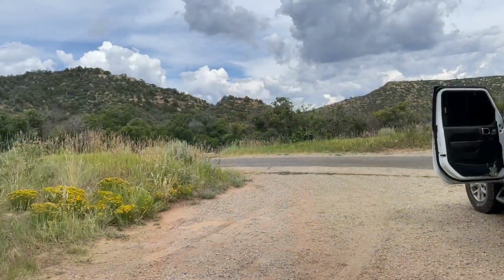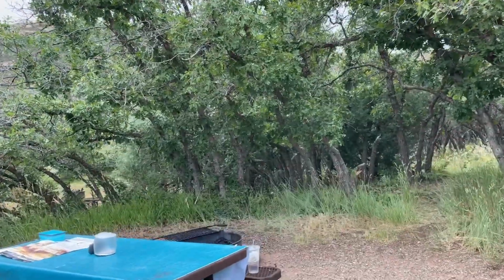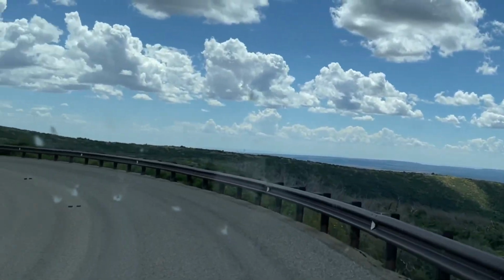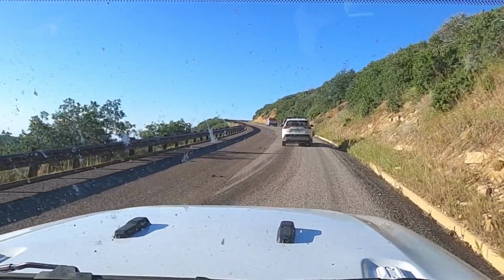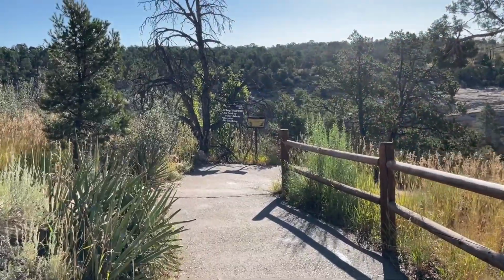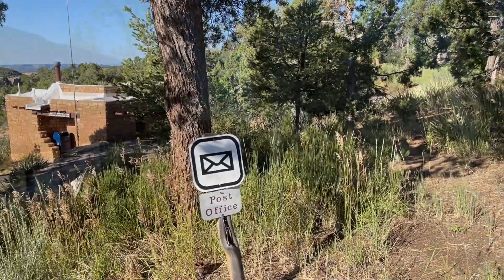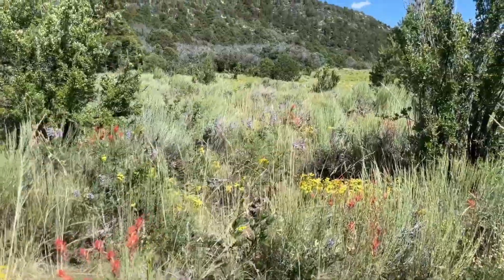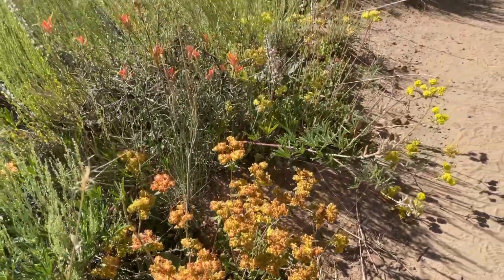Cliff Dwellings, Camping, Hiking and Amazing Views | Mesa Verde | Colorado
This park has so much to see. I was able to tour Cliff Palace, museums, and to hike amongst the wildflowers along sandstone cliffs with amazing views, while enjoying my stay at Morefield Campground.

By Cindy Jane, 2023

Items Mentioned in this Video:
ECORELAX Gooseneck Electric Kettle
Items Used in my Jeep Camper Build:
Sea to Summit X-Pot 2.8L
OSBA Mini Rice Cooker, 1L
OEDRO Running Boards Compatible with 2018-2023 Jeep Wrangler JL 4 Door
Siless 80 Mil 36 sqft sound Deadening Mat
Heavy Duty Drawer slides
DV8 Offroad Roof Rack for 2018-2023 Jeep Wrangler JL 4 Door
Fuse Block
Solar Panel
Sink drain
Fresh water fill Hatch
Accumulator tank
Water pump
7 gallon water tank